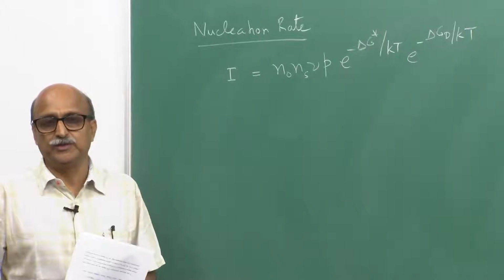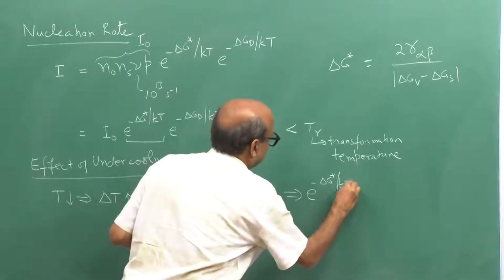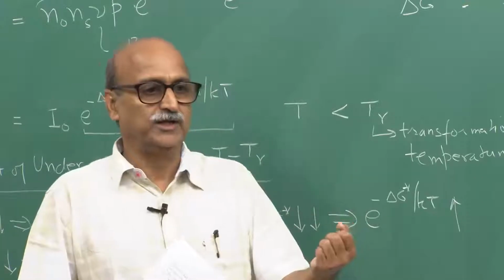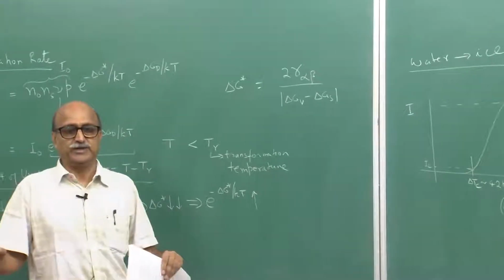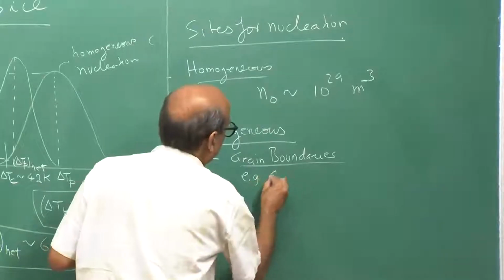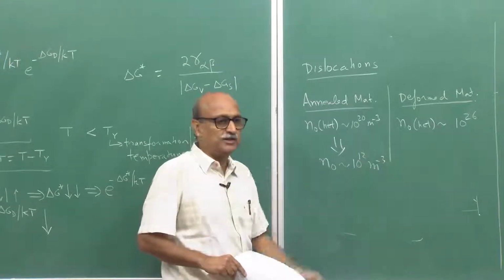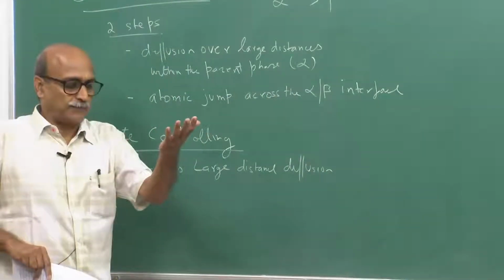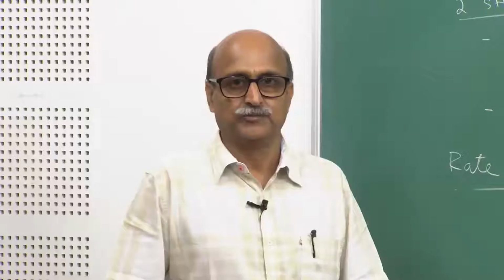Nucleation rate and its dependence on T (temp. of interest), ΔT, ΔG v and ΔG*